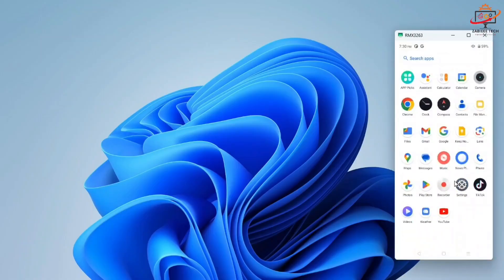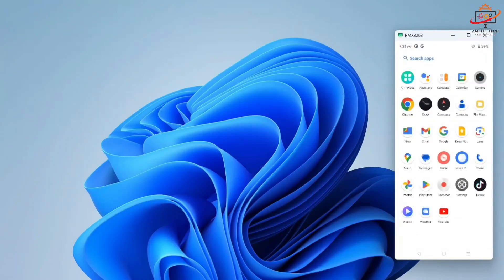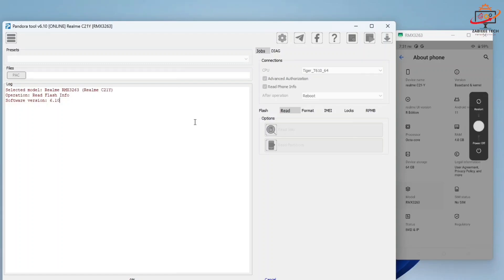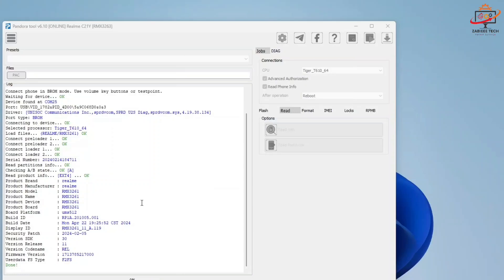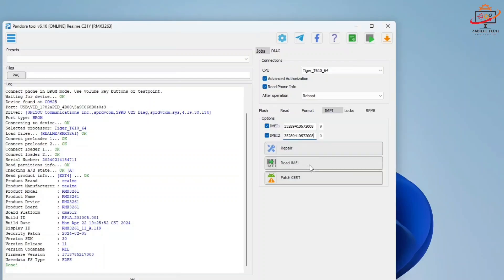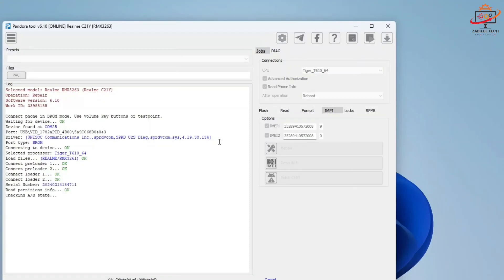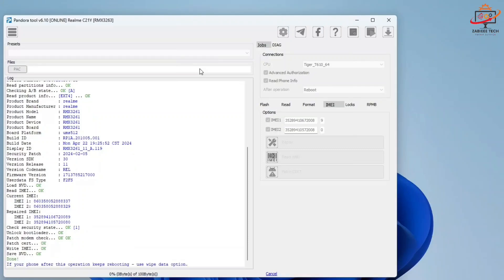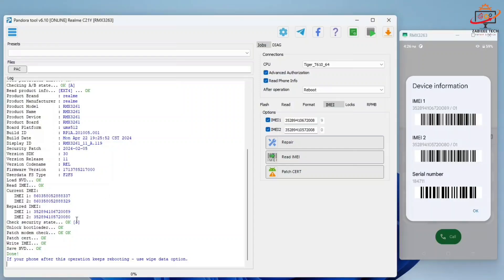Realme C21-Y SPD IMEI Repair 2024 | RMX-3263 Security Repair 1 Click 2024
Repair IMEI on your Realme C21-Y (SPD) in 2024! Watch our step-by-step tutorial to fix IMEI issues and restore your phone's connectivity. Get your device recognized by your carrier again with our easy-to-follow guide.